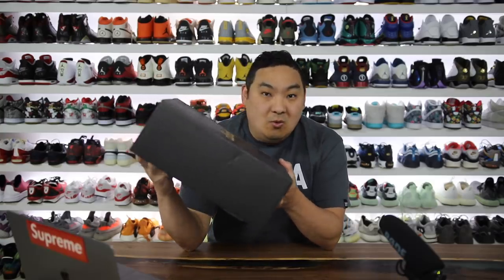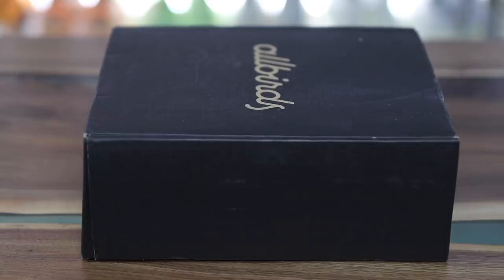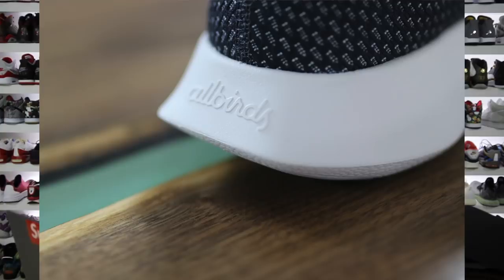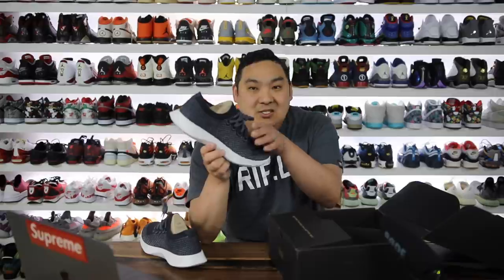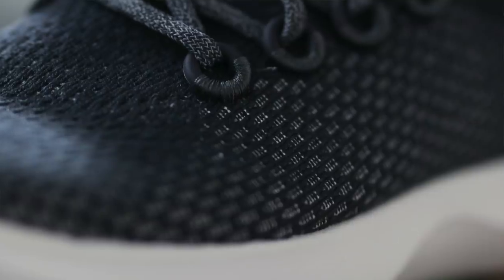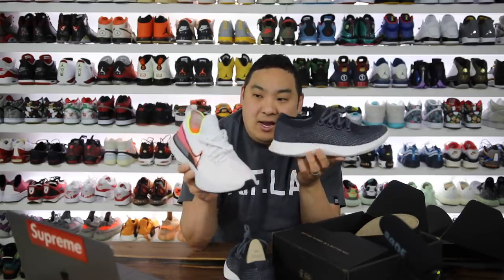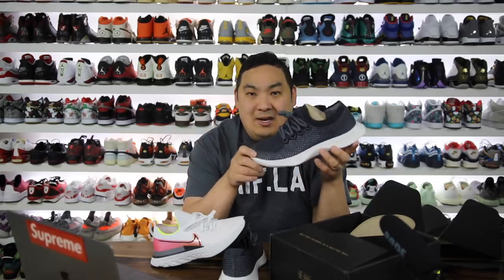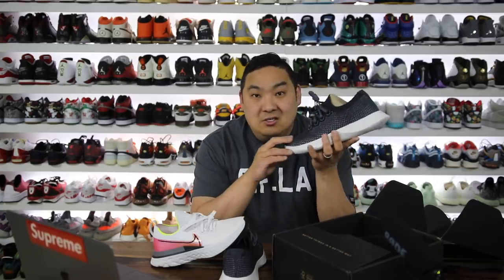AllBirds Tree Dasher Review! ‘THE MOST COMFORTABLE SHOE IN THE WORLD' JUST GOT BETTER?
Men's Tree Dashers $125
Our most technical shoe yet, the Tree Dasher reimagines the traditional running shoe with natural materials engineered for serious performance.
Heel Drop: 7mm (Forefoot: 15.5mm, Heel: 22.5mm)
Type: Neutral, Cushioned, Light Stability Running Shoe
Renewable Materials
Machine Washable
Minimizes Odor
Flexibly Conforms To Your Movements

MEASURED PERFORMANCE
Rigorously Tested
Run confidently knowing we logged thousands of miles with 50+ amateur and pro athletes over a year-long testing period.
TREE UPPER
Seamless Durability
We knitted a unique one-piece upper made from FSC® Certified eucalyptus trees for a perfect fit that’s flexible, lightweight, and breathable in every step.
SUGARCANE MIDSOLE
Sweet Stability
Optimized for cushion, stability, and energy return, our dual-density SweetFoam™ midsole is made with the world’s first carbon negative green EVA.
WOOL HEEL LINING
Cushioned Support
We added our signature ZQ Merino wool along the heel counter to center, support, and lock your foot in place.
FLARED OUTSOLE
Responsive Design
Designed with a new outsole geometry, our sole brings together SweetFoam™ and natural rubber traction pads for increased pronation control and stability.
BIO-NYLON EYELETS
Streamlined Fit
Our signature eyelets are embroidered directly to the internal structure for additional durability and support, anchoring the midfoot with a custom fit.
CASTOR BEAN INSOLE
Smooth Step-In
Our removable castor bean sockliner emits less carbon than petroleum-based foam and is contoured to provide flexible, anatomical support.
Trino™ Sprinter
Our performance sock is engineered to pair with the Dasher, combining breathability, durability, and design for your optimal, distraction free run.
Tread Lighter
Our Tree Dasher is carbon neutral thanks to sustainable practices, like using natural materials and buying offsets. But before we balance the emissions, its footprint starts at 9.0 kg CO2e. Think of this measurement like a nutrition label for your closet.